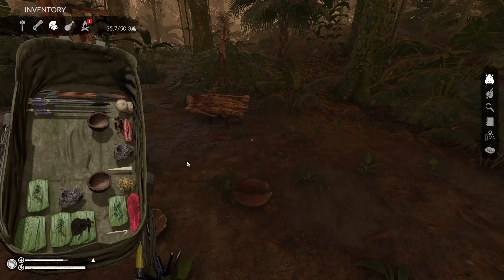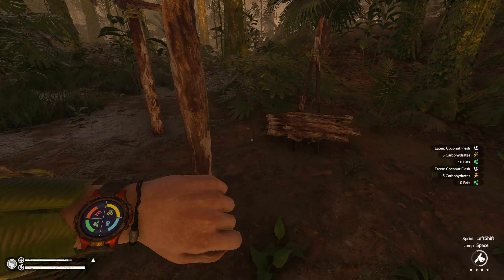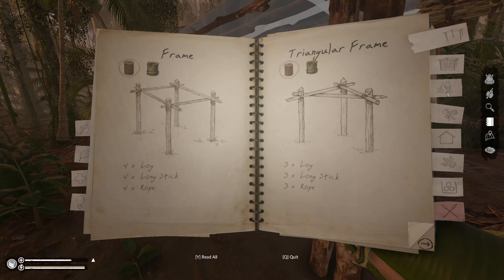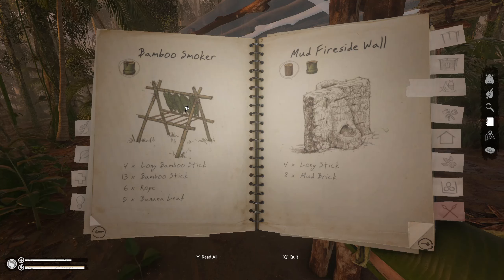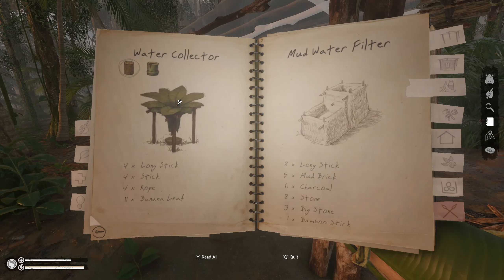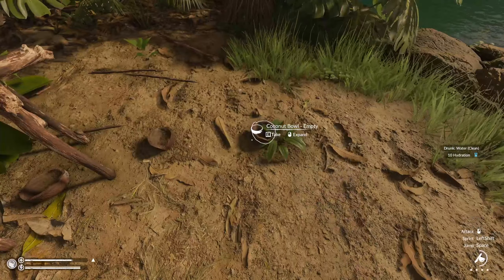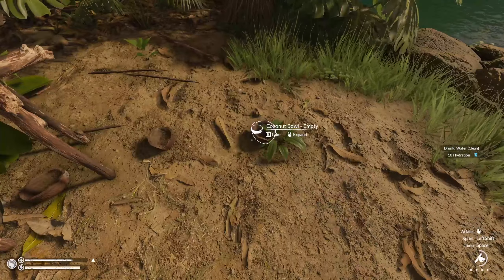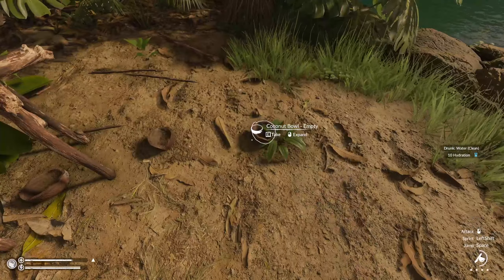New Building location Green Hell - Survival and Build challenge - EP31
Green Hell - Survival and Build challenge

Survivalist playthrough where the goal will be to build a base, and improvements to the base and explore all corners of the jungle.

Open world survival where you have to use real-life survival techniques and learn as you go along.